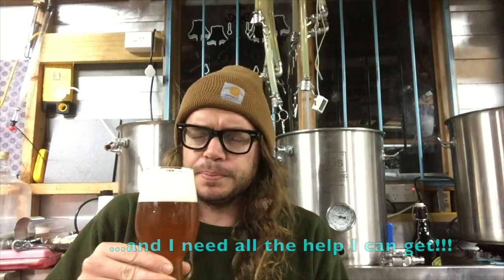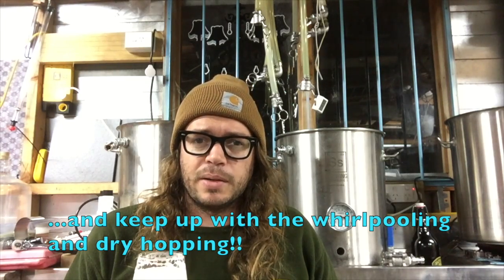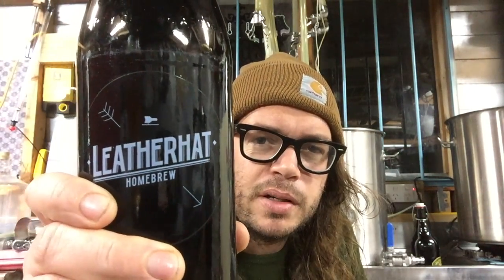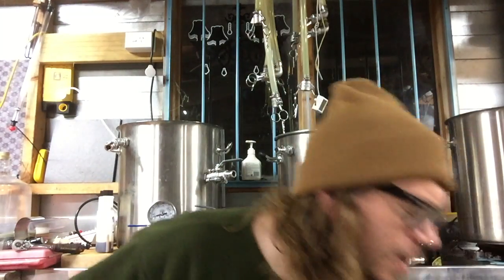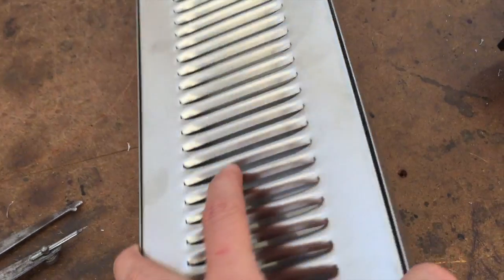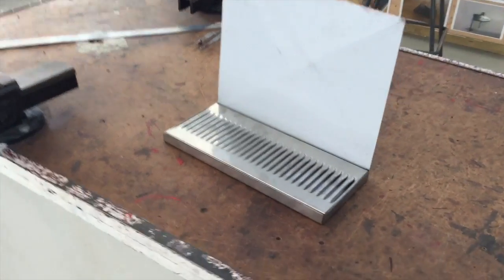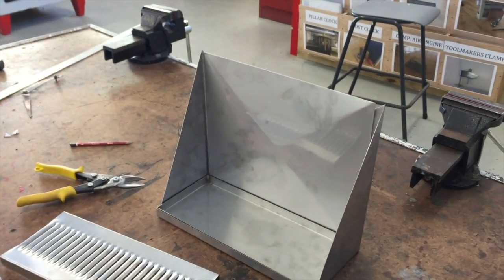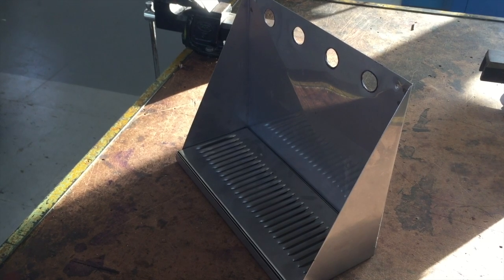Kaukapakapa Brewing HBW23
This video is about HBW23